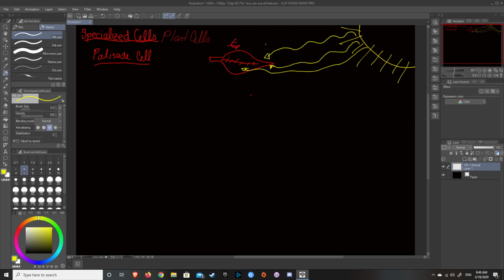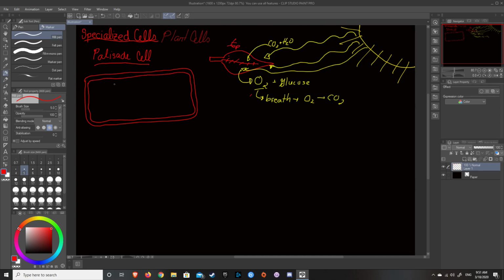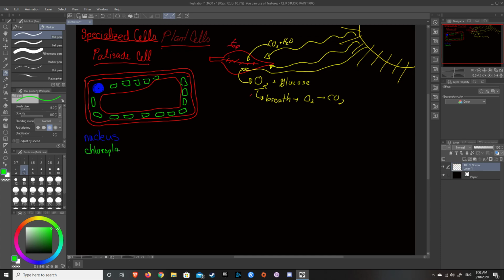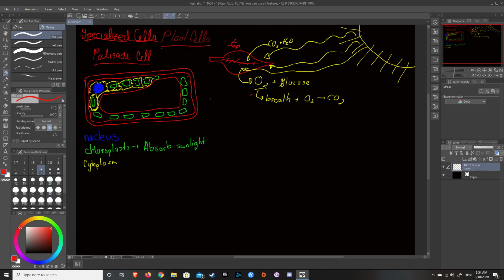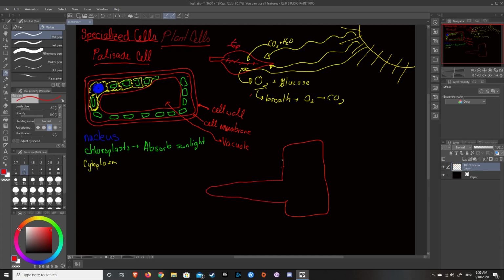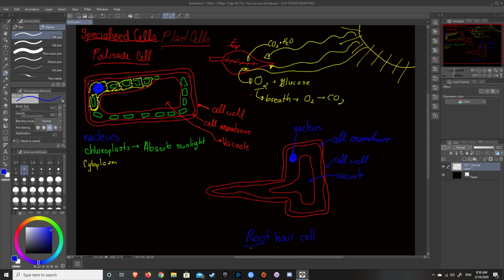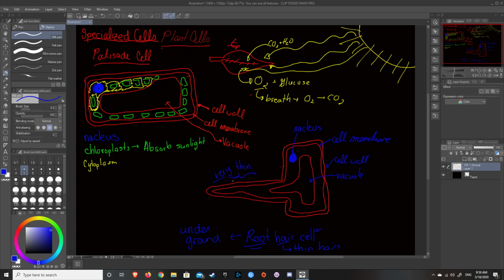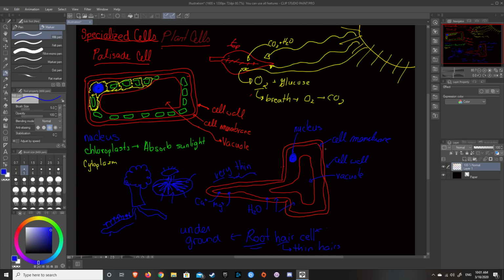Cells and Reproduction: Plant Cells KS3 Form 1 Science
This is a video to go over the basics of plant cells in Form 1 Science. The 2 cells that we cover are the Palisade Cell and the Root Hair Cell. It goes over the basic functionality and adaptations of the cell.